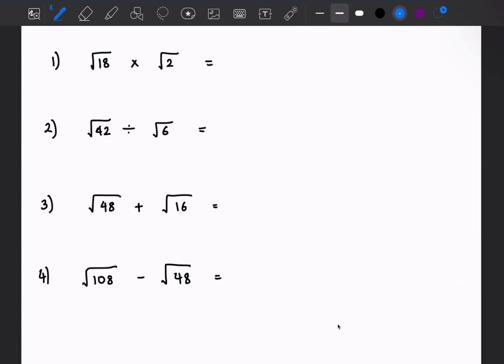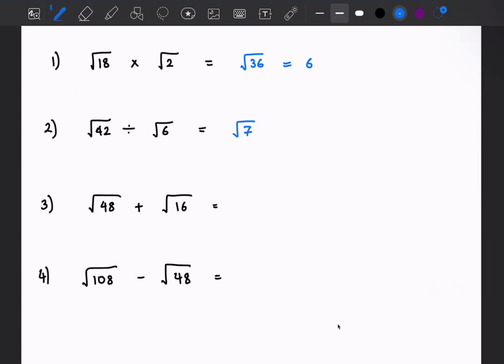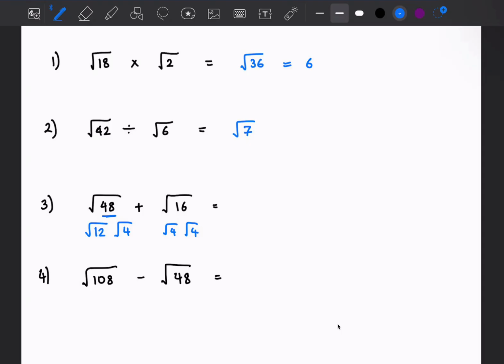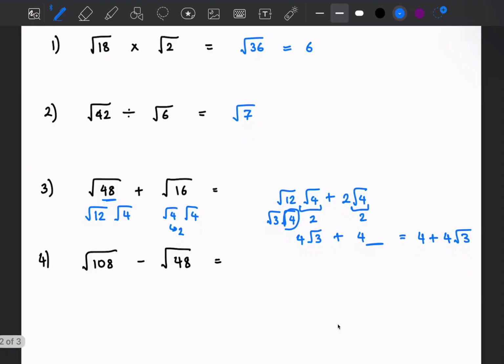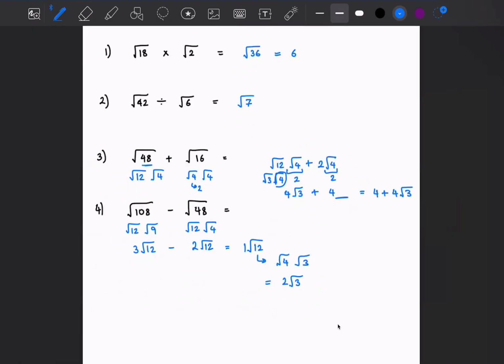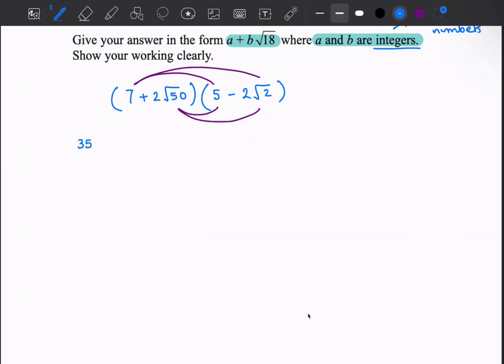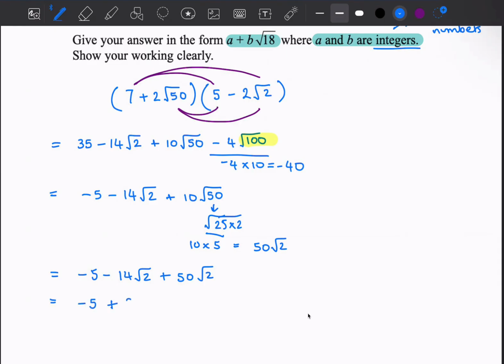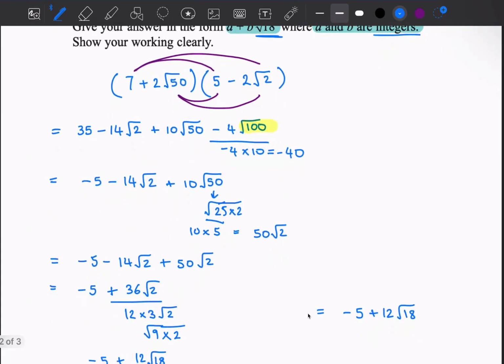Surds | KS3 & GCSE Maths